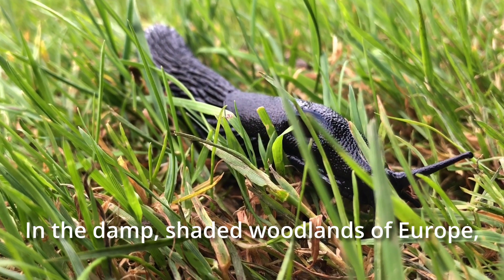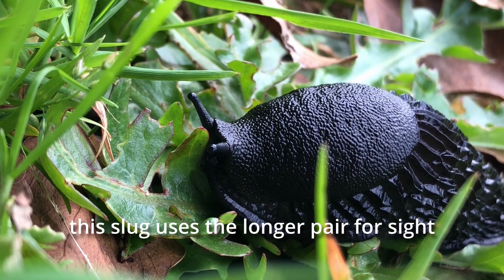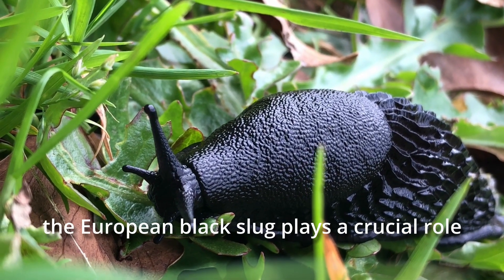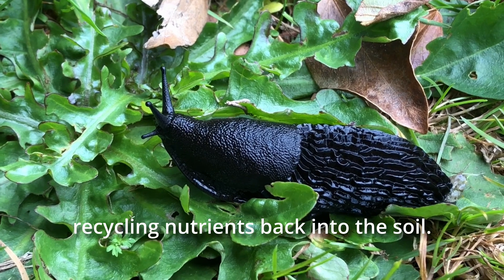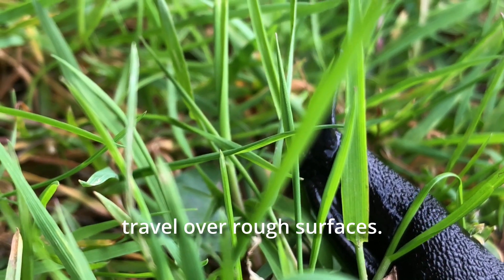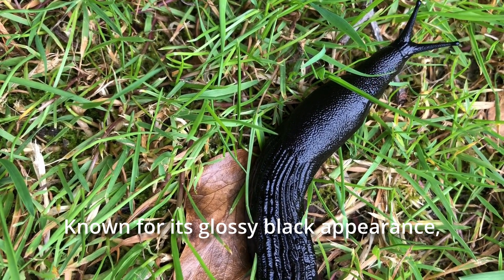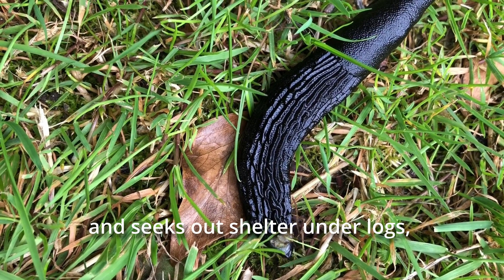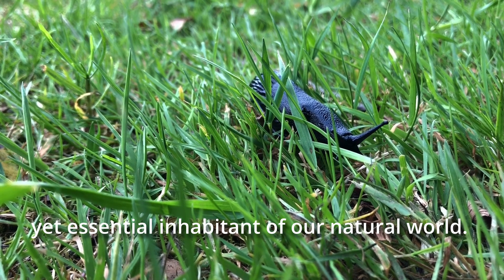European Black Slug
In the damp, shaded woodlands of Europe, a creature moves with deliberate slowness. This is the European black slug, or *Arion ater*.

Known for its glossy black appearance, the European black slug can reach lengths of up to 15 centimeters. It is a master of the moist and dark environments, where it thrives.

WARNING: If you make a purchase or sign up after following any of the links below we may get a small commission or a freeby at NO EXTRA COST TO YOU!
Pick a group or a private tour anywhere in Portugal from North to South.
italki is a language-learning app that helps you to find a teacher, a tutor and to join a friendly community of language learners.

Equipped with two pairs of tentacles, this slug uses the longer pair for sight and the shorter pair for smell. These sensitive organs help it navigate its surroundings and locate food.

Feeding primarily on decaying plant matter, fungi, and sometimes small invertebrates, the European black slug plays a crucial role in the ecosystem. It helps decompose organic material, recycling nutrients back into the soil.

Despite its slow pace, the black slug is a remarkable mover. It glides on a trail of mucus, produced by specialized glands, which reduces friction and helps it travel over rough surfaces.

This mucus not only aids in locomotion but also acts as a defense mechanism, making the slug less palatable to predators like birds and mammals.

When threatened, the slug can contract its body, becoming more compact and harder to attack. Its dark coloration also helps it blend into the shadows of the forest floor, offering additional camouflage.

Active mostly at night and during rainy days, the European black slug prefers a moist habitat. It avoids dry conditions, which can be fatal, and seeks out shelter under logs, stones, and dense vegetation during the day.

In the quiet corners of the forest, the European black slug continues its slow, purposeful journey, playing an understated yet vital role in the ecosystem.

The European black slug, a humble yet essential inhabitant of our natural world.